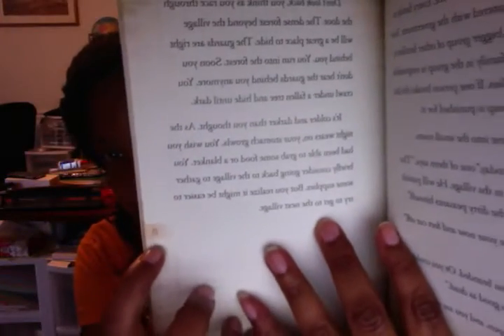You Choose Adventure Series Upper Elementary History and Engineering Series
In this video I show the You Choose Book series. I show books from the Interactive History Adventure and the Interactive Engineering Adventure. A good series for those who want to introduce their kids to the "Choose Your Own Adventure" type books, but the reading level is more appropriate to upper elementary and early middle school.